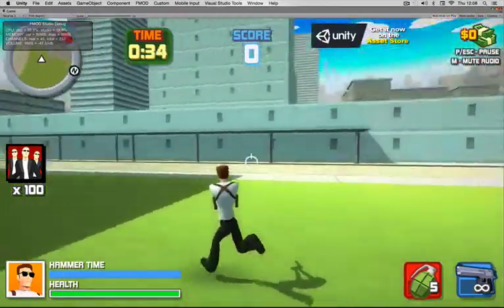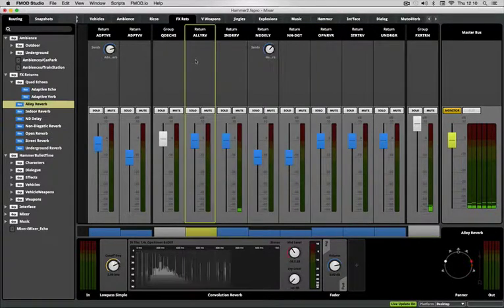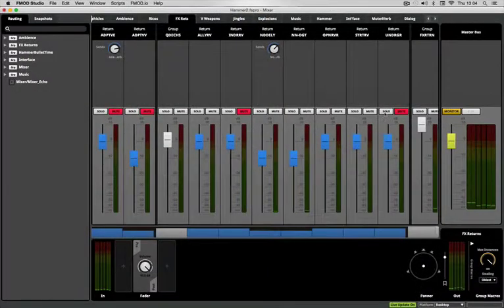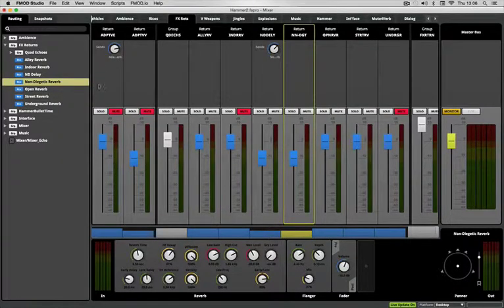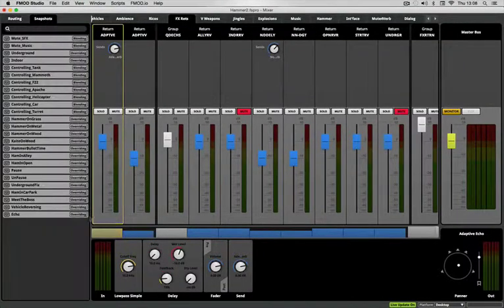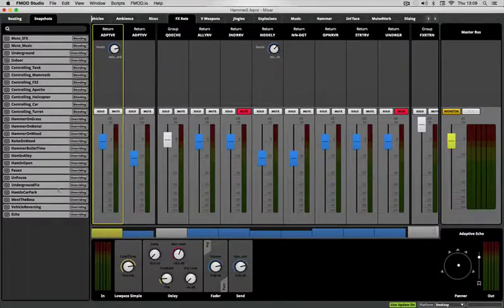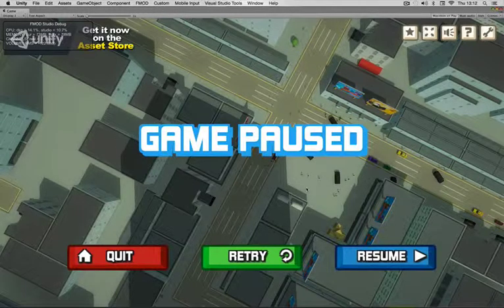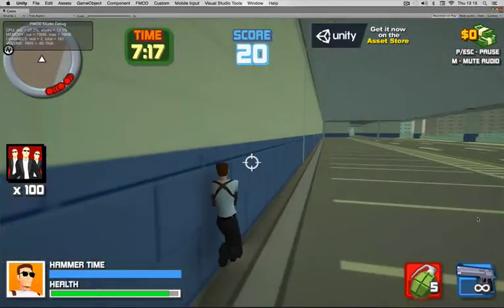Hammer Demo - Adaptive Reverb System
A demonstration of the adaptive reverb system that I improved and implemented for my Sound Redesign of Hammer 2.

The existing system when you download the game from the Unity Asset store has a very simple raycasting system that determines if the player is indoors or outdoors.  I improved the raycast (more rays and more angles) and made the reverb more adaptable to the size of the room by customising the C# script.  I also added another raycast system that measures the distance to nearby walls so as to determine early reflections, so that when Hammer is outside there is an echo system that is adaptive to the buildings around him and responds to the narrowness of the streets and alleys.

See other videos in this channel demonstrating other details of sound design and implementation for Hammer 2.

Please get in touch if you have any comments or questions.